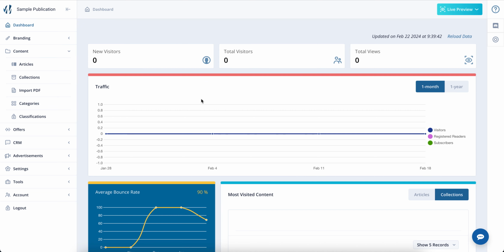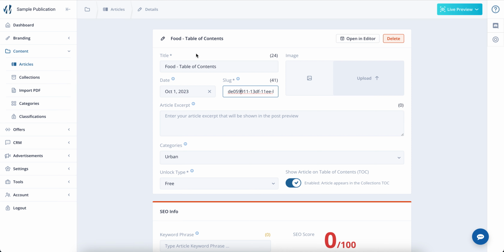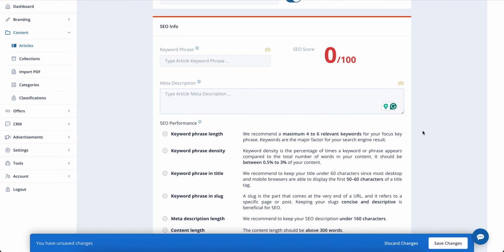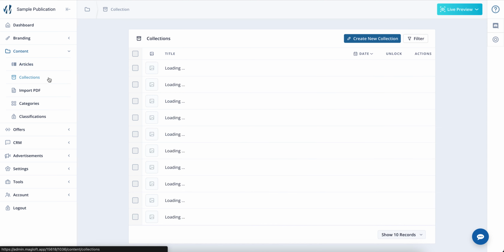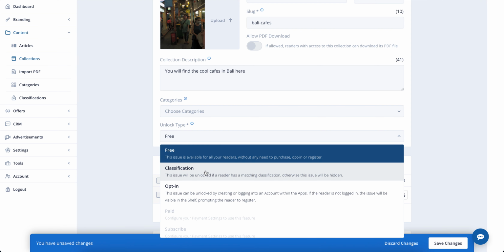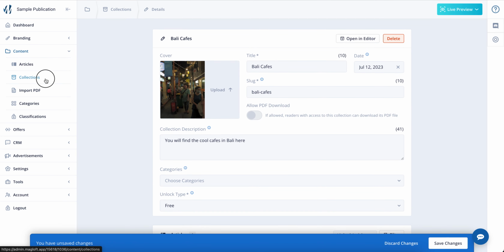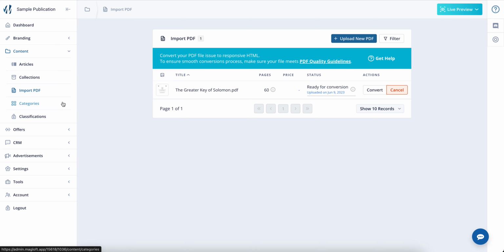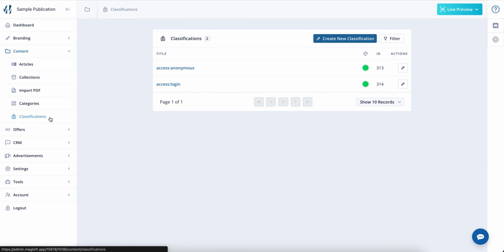Universal App Content Menu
Learn more about the Universal App content menu.

Who is MagLoft?

MagLoft empowers publishers and marketing teams to boost revenue every 90 days. Our custom digital publications attract and engage readers, tailored precisely to your business needs. With nearly a decade of experience across diverse clients, we found our forte in solving unique challenges. Today, we take pride in delivering tailor-made, impactful solutions that consistently meet our clients' distinct requirements.

What is MagLoft’s Universal App?

MagLoft's Universal App is an all-in-one platform for creators to turn their content into digital format and earn money. It uses Progressive Web App technology, letting you publish in HTML for easy access on devices.

Create engaging, interactive, and SEO-friendly content to attract readers. The app offers tools like sign-up forms and push notifications to connect with your audience. Plus, it enables monetization through content sales, subscriptions, ads, and analytics to track performance.

With MagLoft's Universal App, transform, engage, and profit from your digital content effortlessly.